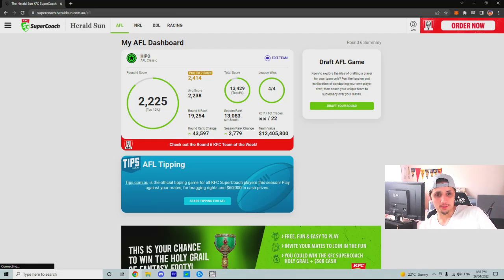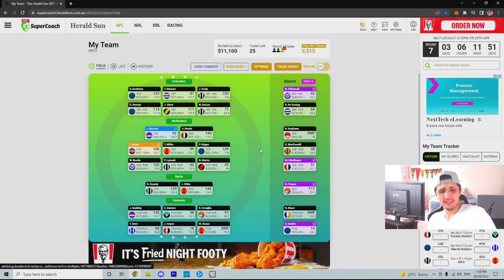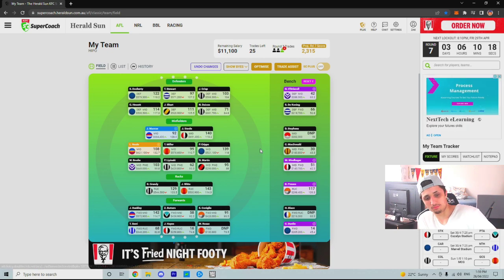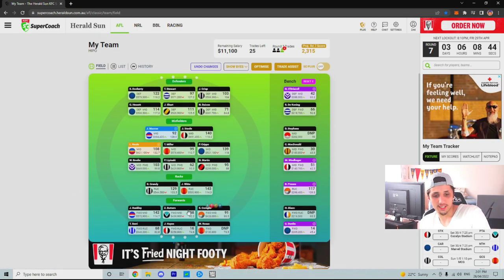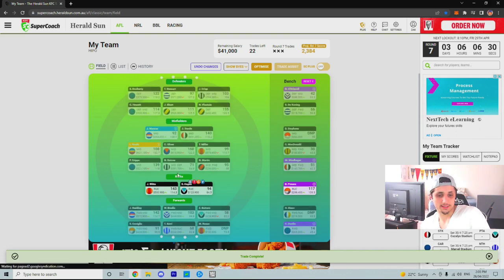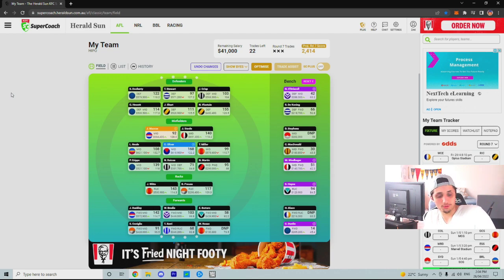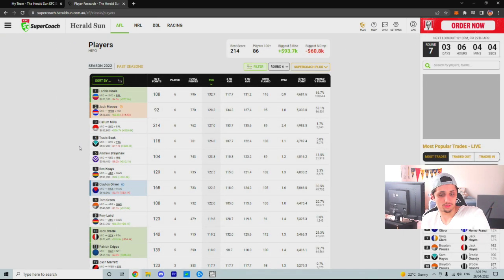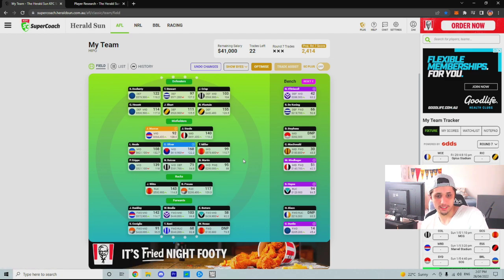Round 6 Review / Hipo SuperCoach 2022